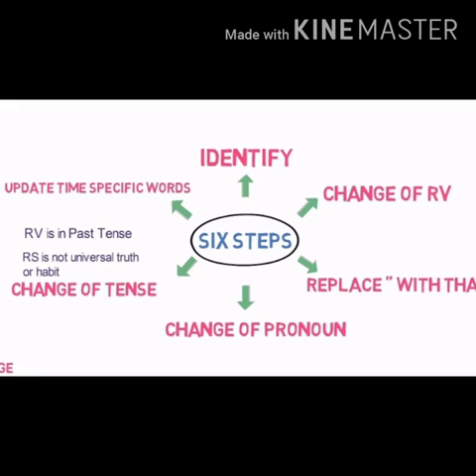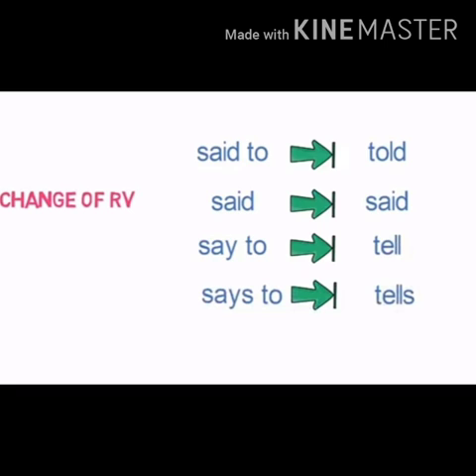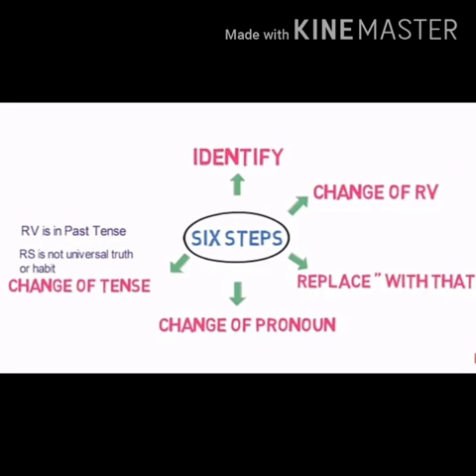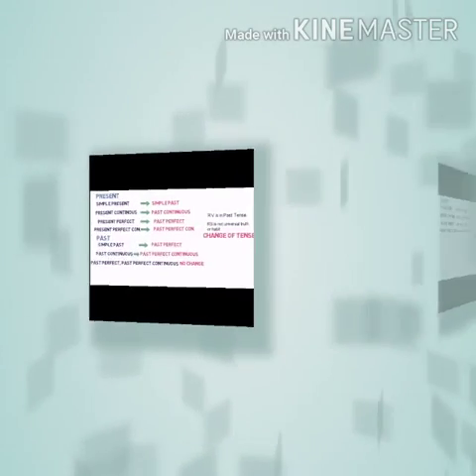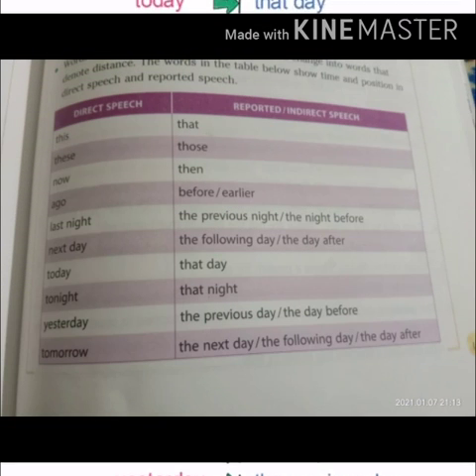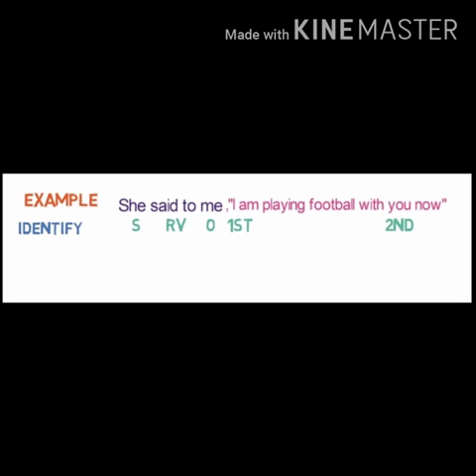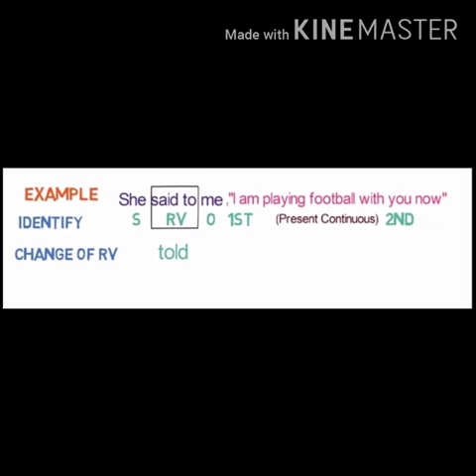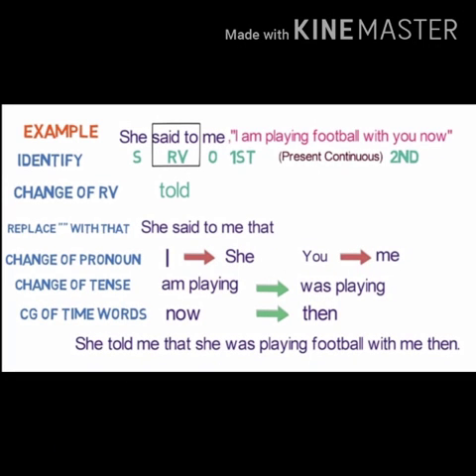GRAMMAR TOPIC "DIRECT AND INDIRECT SPEECH " BY SANDHYA K. A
Video from Sandhya